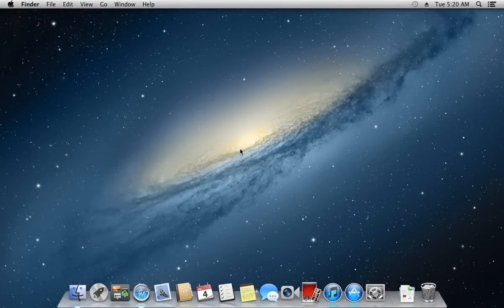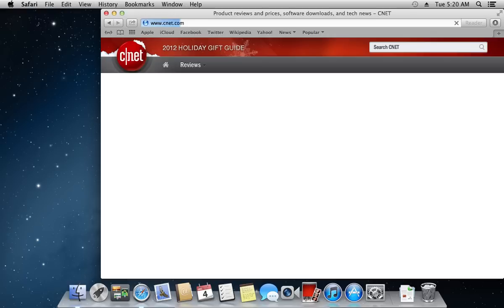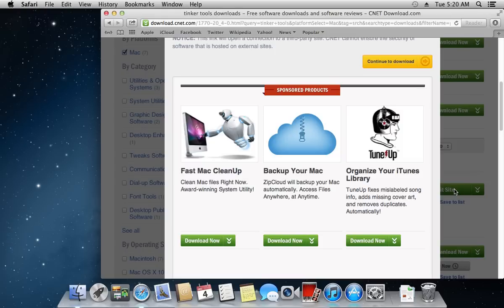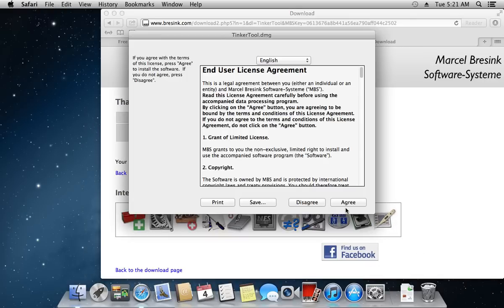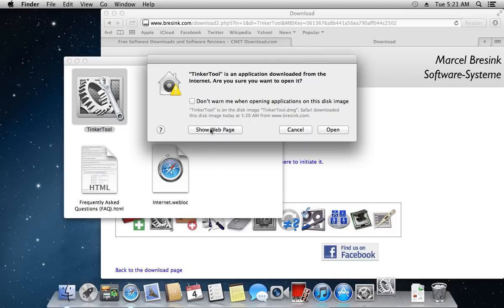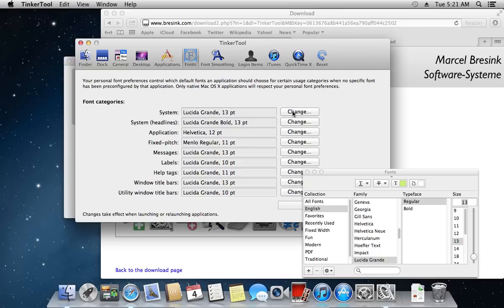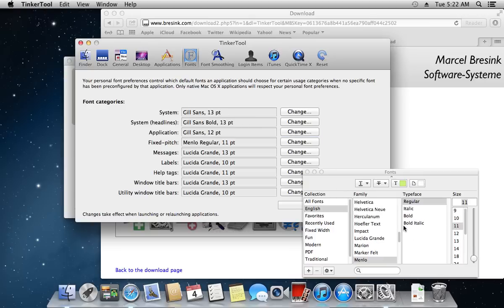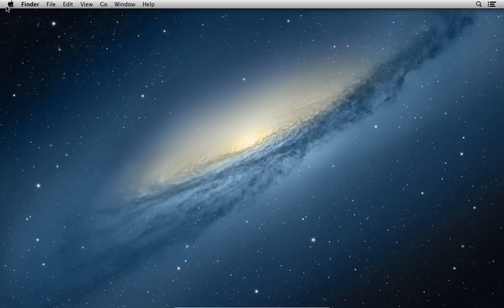How to Change Default Fonts on Mac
Read iSecrets.
New magazine about gadgets and mobile technology.

Learn how to select and change system fonts in Mac OS X.

In this video tutorial we will show you how to change default fonts on Mac.
In order to change default fonts on Mac. Open Safari browser. Enter "cnet.com". Move mouse to "Download" and choose "Mac Software". Go to "Search CNET" window and type "Tinker tools". Select "Visit site" from the right of "TinkerTool". In appeared window press "Continue to download". Wait until download is done.

Open the file. In following window "agree" with the license agreement. When the application opened, drag the application icon to any folder. Click to open it. In appeared window click "open". In "Tinker Tool" opened window, choose "fonts". In following window you can choose to change "system" font. Click "Change" and select the font you would like to change on.
Than choose "change" from the right of "choose (headlines)" and choose font you prefer.

Also you can change "application" font, "Fixed-pitch" font and others. Click on "show preview" to see the changes to be made. For the changes to take effect, restart Mac PC.
After the restart is done you can see the changes.